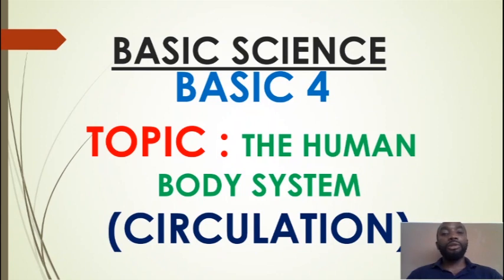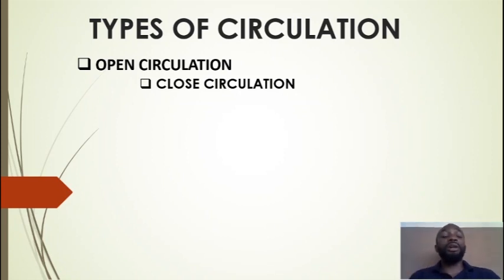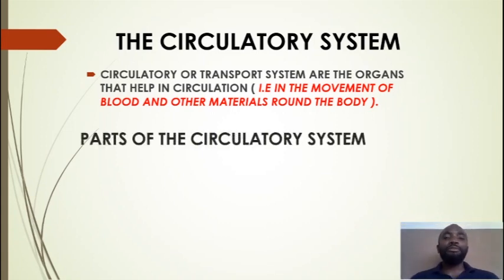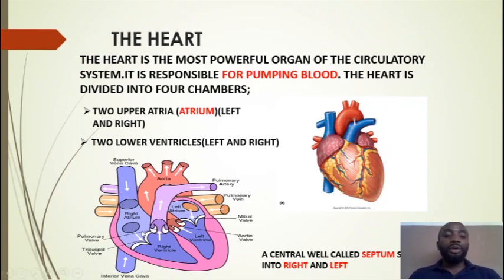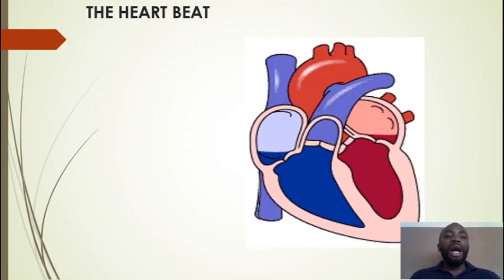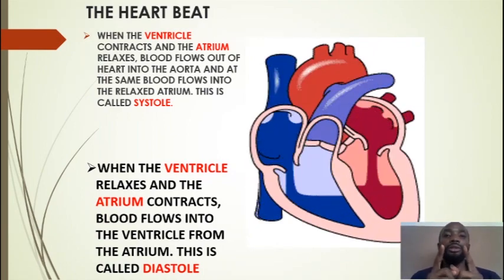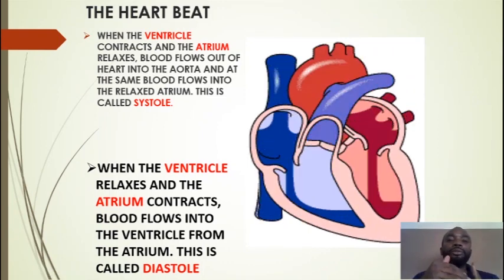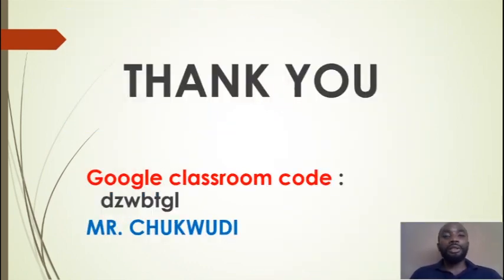Basic 4 Basic Science Wk4 Lesson2